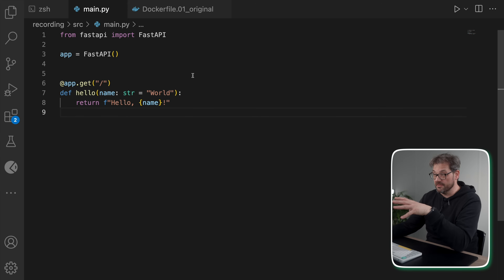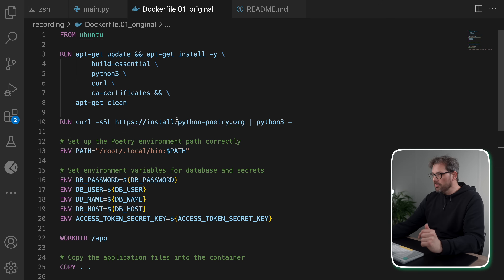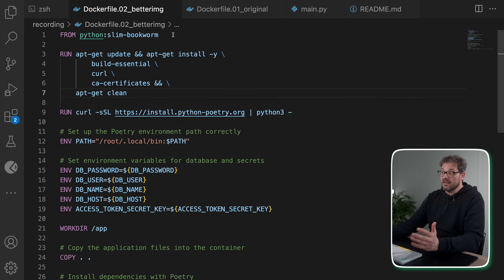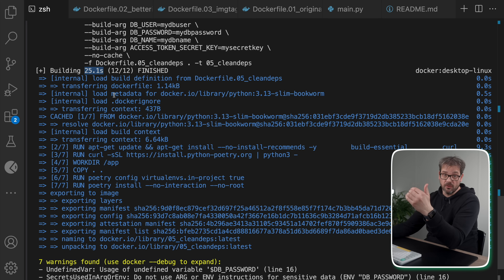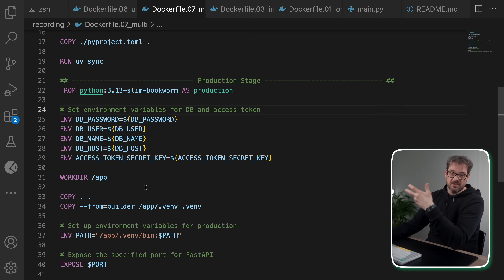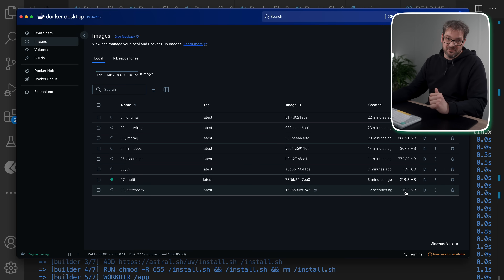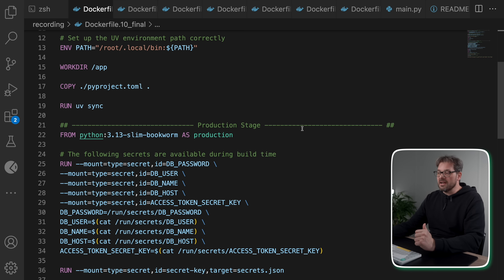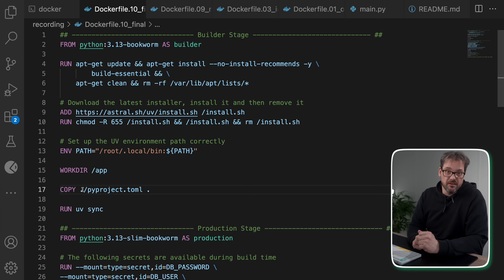This Is How You Write an Efficient Python Dockerfile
In this video, I’ll take you step-by-step through creating an optimized and efficient Docker image. I’ll cover picking the right base image, removing clutter from your Dockerfile, making it more secure, and a few things that you probably didn’t know where possible.

🔖 Chapters:
0:00 Intro
0:23 1. Starting Point
3:04 2. Choose The Right Base Image
5:18 3. Do Not Use the Latest Tag
6:21 4. Remove Unnecessary Dependencies
7:25 5. Clean Up Dependencies
8:06 6. Use UV
9:10 7. Use a Multi Stage Build
11:42 8. COPY Only The Things You Need
13:26 9. Load Secrets Using The Secret Mount Type
15:11 10. Run as a local user
16:34 Frustrations
18:15 Final Thoughts